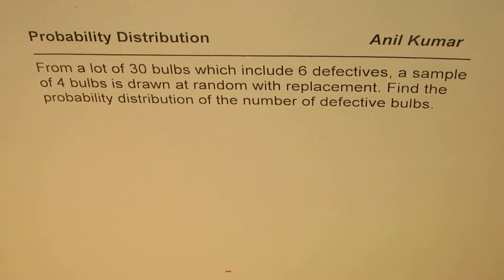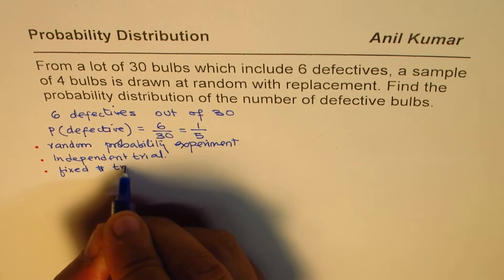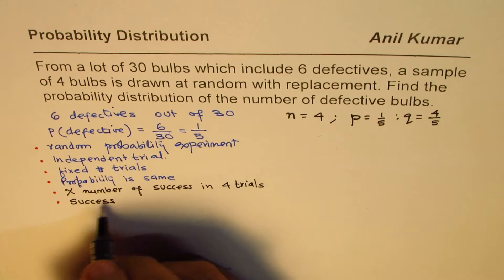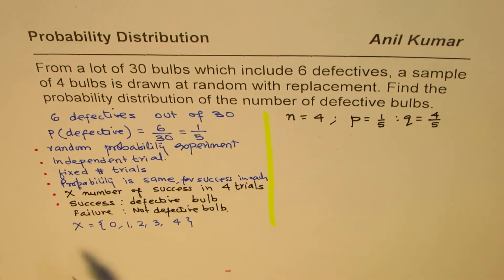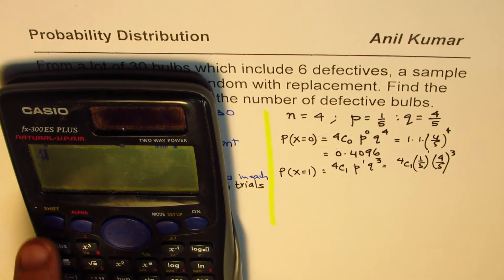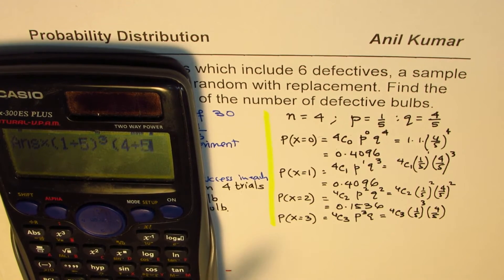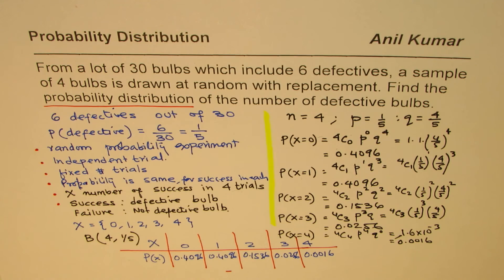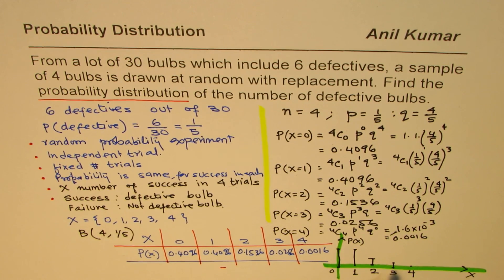Binomial Probability Distribution for Defective Bulbs in 4 Bernoulli Trials